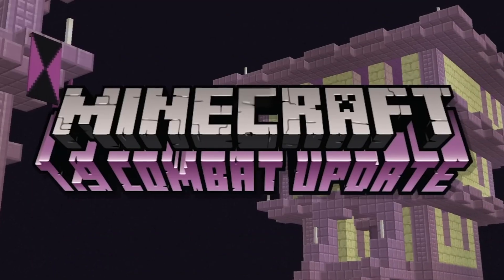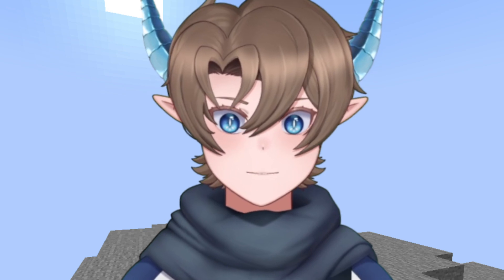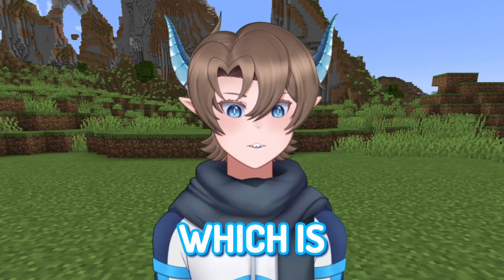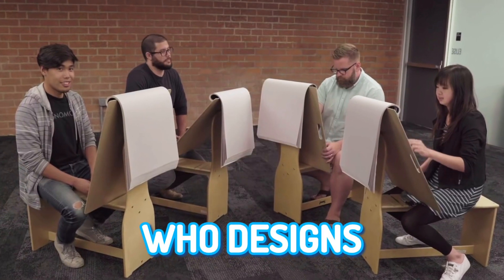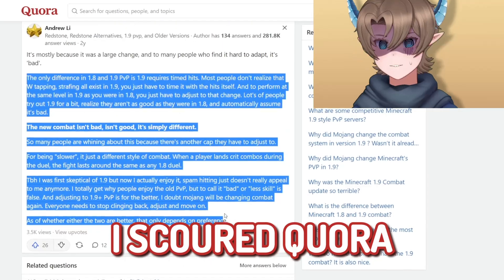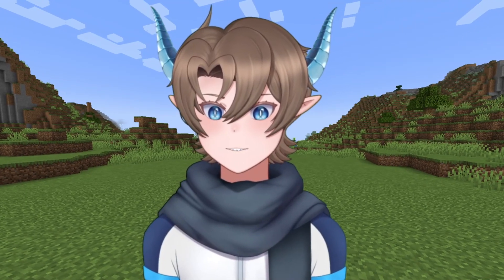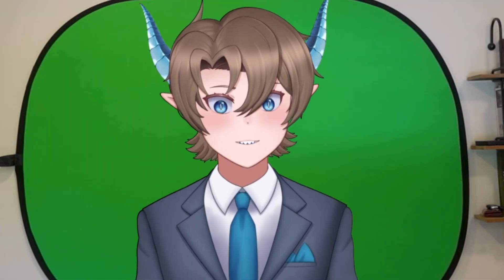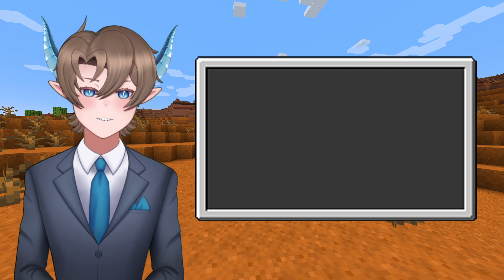The Best Items Mojang REFUSED To Add...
In this video I create INSANE Weapons and Video Game Mechanics for Minecraft's Combat System ranging from NEW SHIELDS to completely NEW SWORDS!

A lot of the artwork that I reference in this video came from the great minds of Mojang's Concept Art Team, Minecraft Live: The Art of Caves & Cliffs! and a variety of other game studios! I have also given credit all of the animators, illustrators and concept artist's that I mention in today's video!

In this video I design AWESOME New Weapon's for Minecraft's 1.20 Update (The Trails & Tales update!) This video is very similar to Daniel Krafft and his work on Designing Custom Minecraft Weapons and Bosses... This was a very interesting and fun design art challenge! I hope you all have an AMAZING day! :D